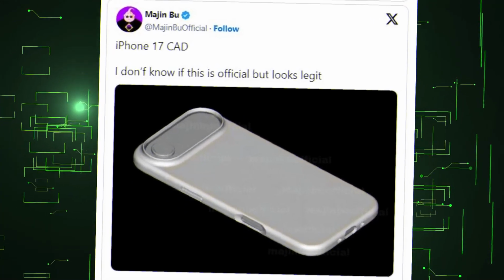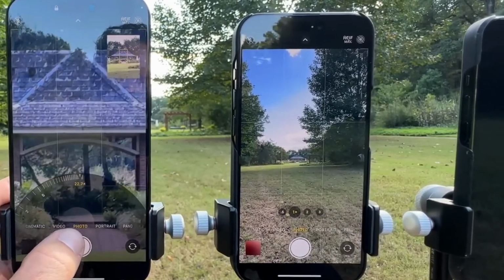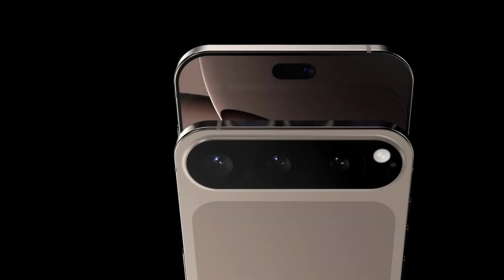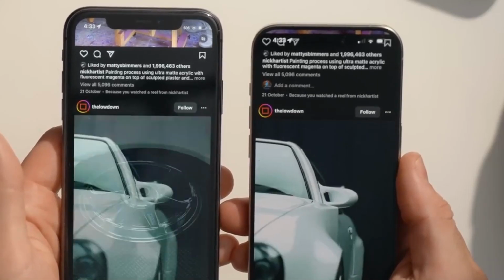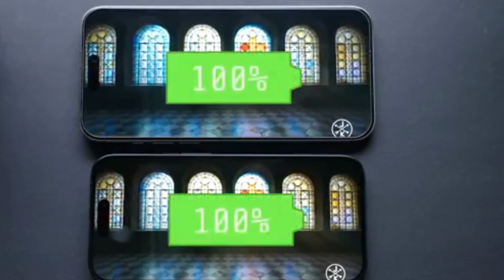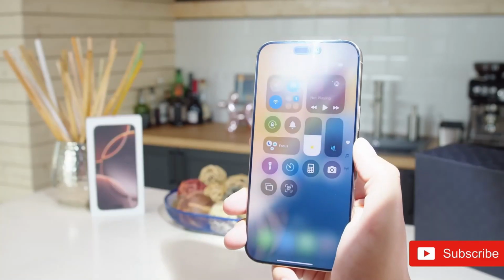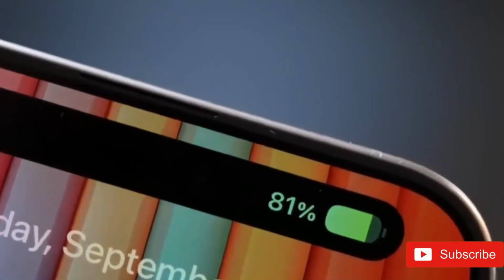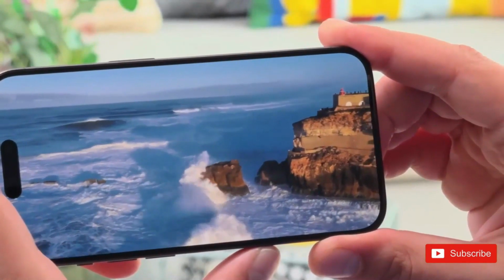iPhone 17 Pro Max - OMG, It's Finally Confirmed🔥🔥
Recent leaks indicate that Apple is planning significant design changes for the iPhone 17, particularly in its camera system. A new CAD render suggests a horizontal camera array similar to Google's design, which has sparked concerns about aesthetic similarities between the two brands. Additionally, the iPhone 17 Pro models may see a sensor size change from 1/1.28" to 1/1.3", with enhancements expected in camera performance despite the smaller size.

 Highlights..
- 📸 **New Camera Design**: The iPhone 17 features a horizontal camera array, reminiscent of Google's Pixel design.
- 🔍 **Sensor Upgrade**: Transition from a 1/1.28" to a 1/1.3" sensor for improved performance in iPhone 17 Pro models.
- 📱 **Aluminum Camera Bump**: Apple is returning to aluminum for the camera bump, moving away from glass.
- 🎉 **Exciting Launch**: The iPhone 17 series is expected to launch in mid-September, generating significant anticipation.
- 🆕 **Enhanced Selfie Camera**: The front camera will see an upgrade from 12 MP to 24 MP, improving image quality.
- ⚡ **New A19 Pro Chip**: The iPhone 17 Pro will feature the A19 Pro chip, enhancing speed and efficiency.
- 🔒 **Camera Control Button**: A new camera control and lock button is expected in the design.

Keywords...
- iPhone 17
- Camera Design
- Sensor Size
- Aluminum
- A19 Pro Chip
- Selfie Camera
- Launch

Titles:-
-Apple iPhone 17 Pro MAX - TOP 2 NEW Life-Changing Features Confirmed!
-iPhone 17: The BIGGEST Change Ever!
-iPhone 17 Pro Max - WAIT FOR IT!
-iPhone 17 Pro MAX - GOOD NEWS: Apple Is Changing Everything!
-Apple iPhone 17 Pro MAX - BREAKS All Records with 3 TOP Features!
-iPhone 16 Pro Max - WOW! AI iPhone Camera 100x ZOOM LEAK!